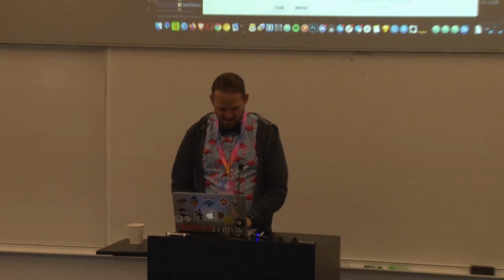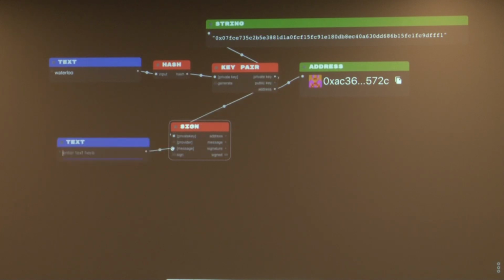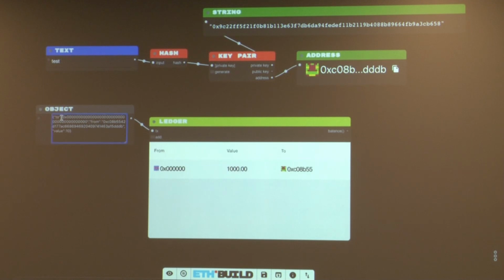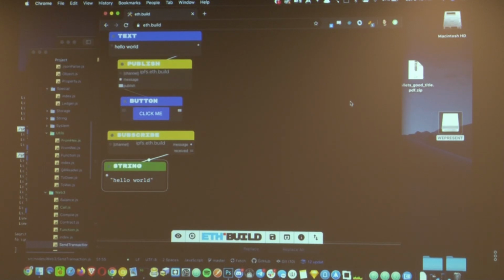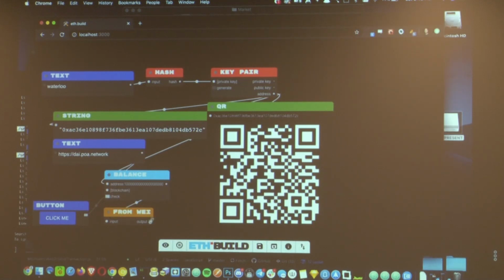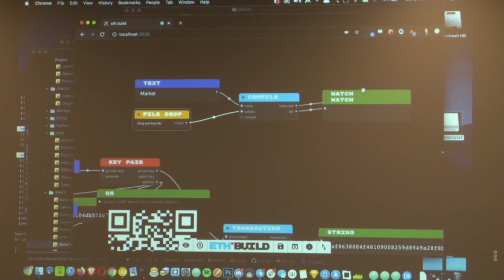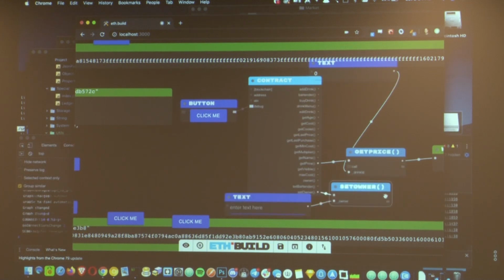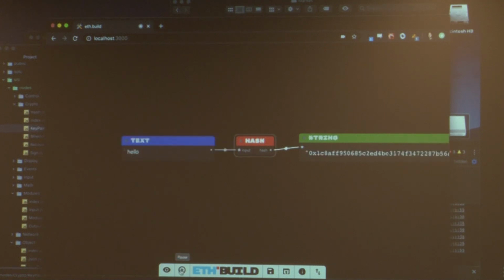Why Ethereum matters for developers with Austin Griffith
Why Ethereum matters for developers
with Austin Griffith from the Ethereum Foundation